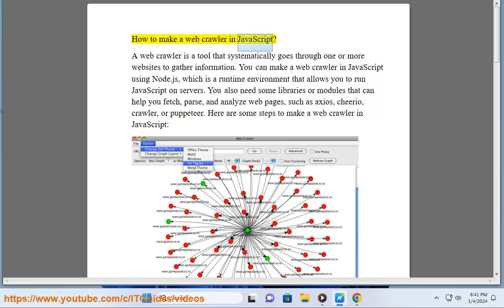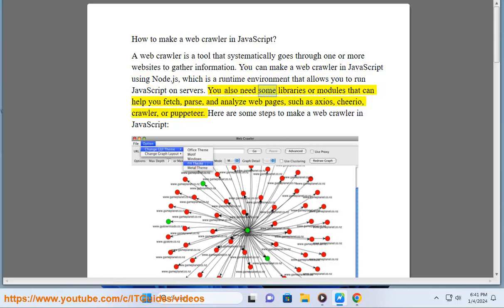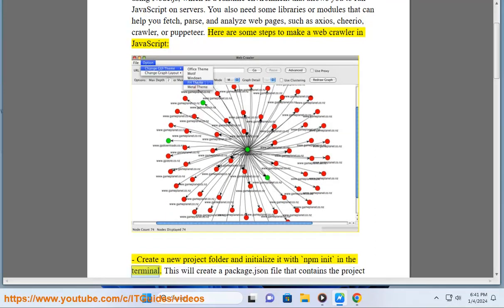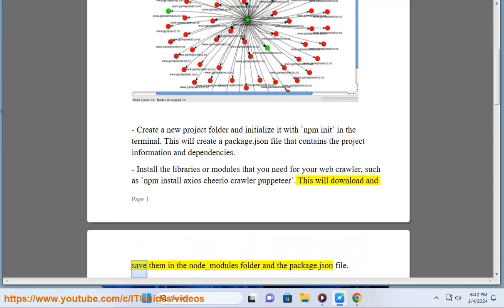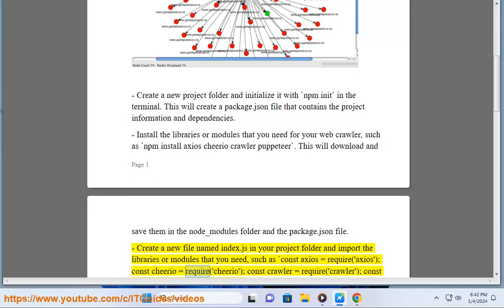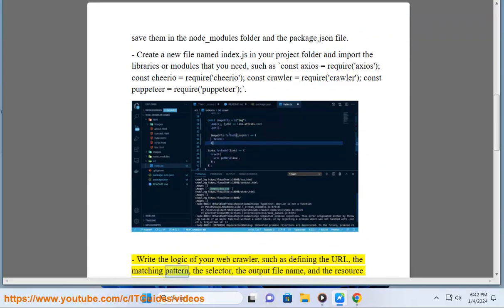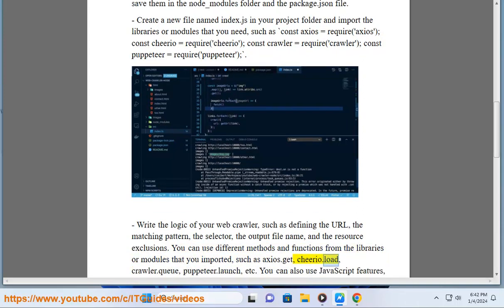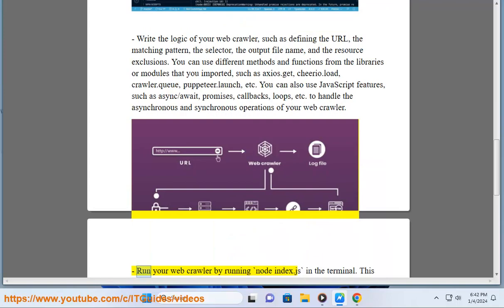Make/Build/write a web crawler in JavaScript. Opensource web crawler​? Best node js web scraper​?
Here's how to Make/Build/write a web crawler in JavaScript.

i. To write a simple web crawler in JavaScript, you can use Node.js along with a library like `axios` for making HTTP requests and `cheerio` for parsing HTML. Below is a basic example of a web crawler that fetches a web page, extracts and prints the titles of all the links on that page.

Before running the example, make sure you have Node.js installed. If not, you can download it from [Node.js website]

First, install the required packages using npm:

```bash
npm init -y
npm install axios cheerio

Now, create a file (e.g., `crawler.js`) and add the following code:

```javascript
const axios = require('axios');
const cheerio = require('cheerio');

async function crawl(url) {
  try {
    // Make an HTTP GET request to the specified URL
    const response = await axios.get(url);

    // Load the HTML content of the page into Cheerio
    const $ = cheerio.load(response.data);

    // Extract and print the titles of all links on the page
    $('a').each((index, element) =angled-bracket-here {
      const title = $(element).text().trim();
      const link = $(element).attr('href');

      if (title && link) {
        console.log(`Title: ${title} - Link: ${link}`);
  } catch (error) {
    console.error('Error:', error.message);

// Call the crawl function with the target URL
crawl(targetUrl);

Replace `' with the URL you want to crawl.

Save the file, and then run it using:

```bash
node crawler.js

This is a basic example, and depending on the website you're crawling, you might need to adjust the code to handle different HTML structures or handle paginated content.

ii. Here are some popular open source web crawlers:

1. Scrapy - A popular Python-based web scraping framework with strong community support. Allows creating complex crawlers with fine-tuned scraping rules.

2. nutch - Java based crawler with flexible plugin architecture. Integrates well with Apache Hadoop and Lucene search. Good for large scale crawls.

3. Apache Nutch - Another Java crawler focused on scalability, extensibility and web search applications. Borrows Lucene indexes.

4. Spidermonkey - More of a general web scraping and testing tool but can serve as an agile crawler controlled via Python scripting.

5. PhantomJS - Headless browser based scraper that can render JavaScript. Ideal for single page apps.

6. StormCrawler - A distributed fault tolerant crawler toolkit using Apache Storm. Scales across clusters.

7. HTTrack - Lightweight crawler that mirrors entire sites for offline browsing. Supports resumes and updates.

Some key capabilities to compare are scalability, scraping depth/breadth, extensibility through plugins and libraries, adherence to robots.txt policies, and integration support with big data stacks. Ease of use vs advanced configurability is another consideration for choosing an open source web crawling platform.

iii. Here are some of the best node.js based web scraping libraries and tools:

1. Puppeteer - Headless Chrome browser API allows navigating and DOM scraping. Great for web automation and testing.

2. Cheerio - Tiny scraped HTML/XML parsing library with jQuery-style syntax. Fast and lightweight.

3. Node-Crawler - Framework for writing resumable crawlers that recurse through links on sites.

4. Apify - Integrates Puppeteer with robust scraping functionality to run tasks at scale. Proxy rotation etc.

5. Scrapyrt - Bindings to run existing Scrapy python spiders via REST API. Hybrid approach.

6. PhantomJS - Legacy headless browser with JS execution capabilities. Still gets some usage.

7. Nightmare - High-level browser automation using Electron as backend instead of Selenium.

8. Browserless - Scraper-as-a-Service platform that offloads Chrome automation to scale quickly. Has Node.js SDK.

For most web scraping tasks - Puppeteer, Cheerio and Apify provide a very robust pure Node.js toolkit for tackling data extraction challenges. Scrapyrt allows reusing existing Scrapy spiders.